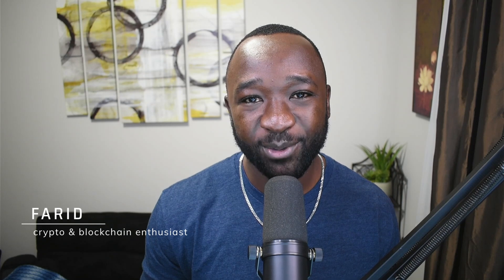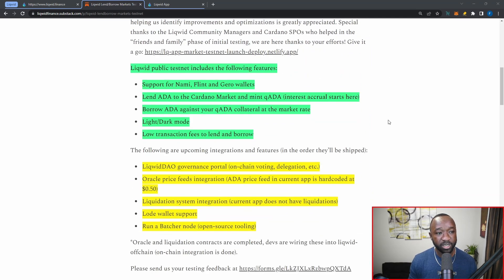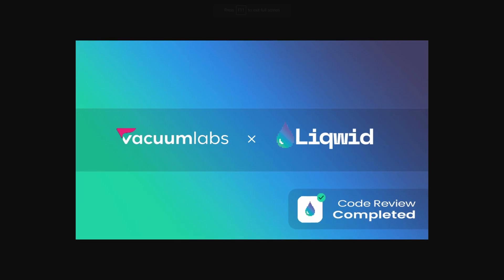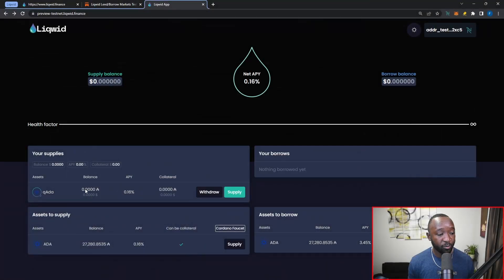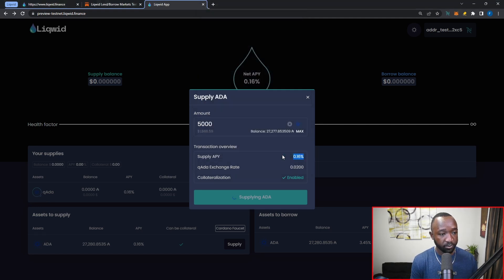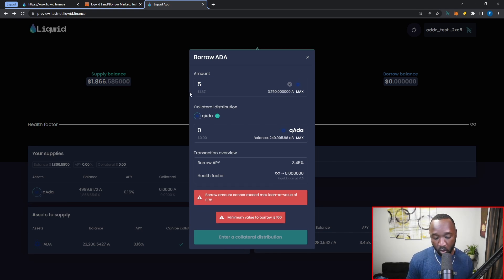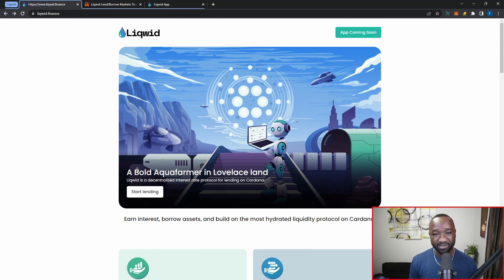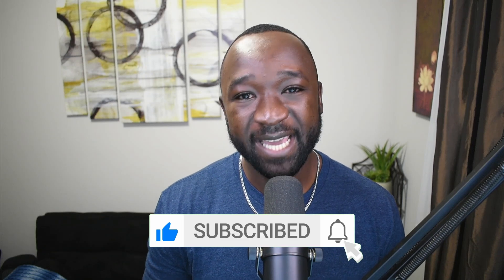Liqwid - FULL Cardano DeFi Testnet Guide!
Liqwid is a decentralized non-custodial liquidity protocol for interest rate curves. Users participate in the protocol as lenders or borrowers. Lenders supply liquidity to a Market to earn interest on deposits, borrowers are able to open perpetual loans in an overcollateralized manner. Loans accrue a variable rate of interest based on the Market's interest rate parameters and the current market utilization (ratio of borrow demand to supply).

Video Content
00:00 - Intro
00:44 - Core Protocol Features
02:35 - Testnet Article & Features
04:14 - Testnet Demo & Wallet Prep
05:21 - User Interface Overview
06:13 - Supplying Assets
09:04 - Borrowing Assets
14:43 - Partial Debt Repayment
16:30 - Full Debt Repayment
17:28 - Withdrawing Assets
18:28 - Outro